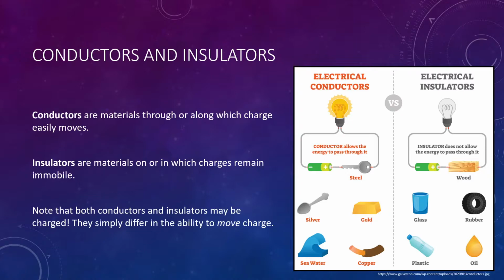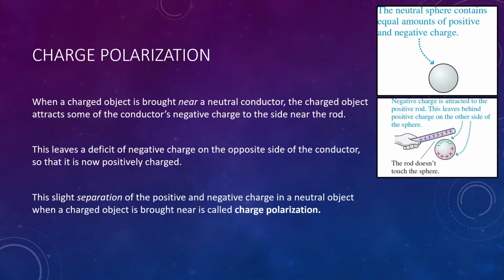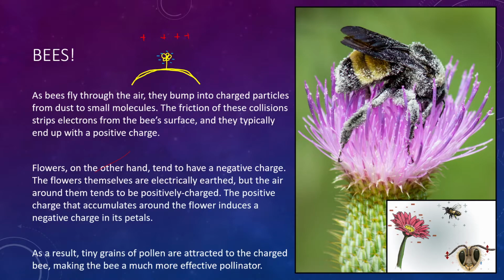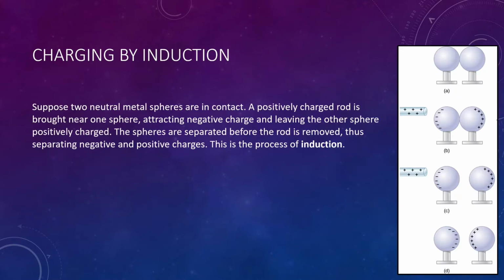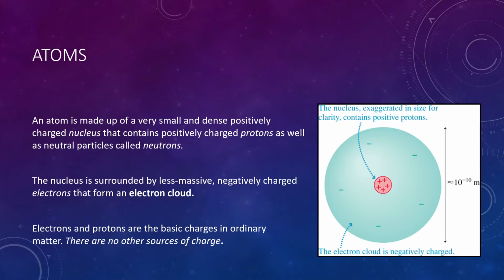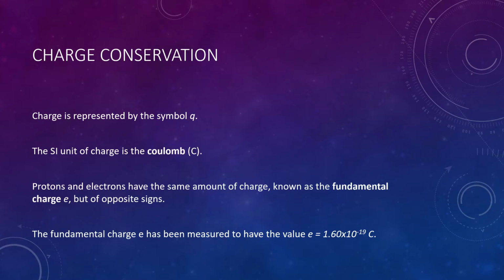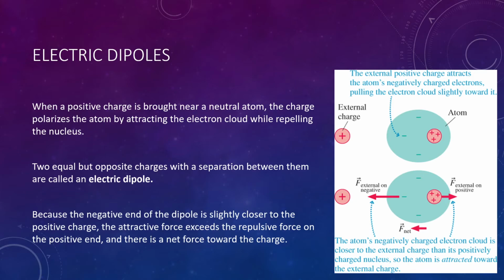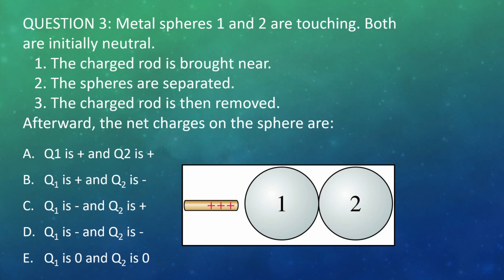College Physics 2: Lecture 2 - Charge, Charging, and Atoms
In this lecture, we take a closer look at conductors and insulators, and the process of charging via conduction and induction. A brief atomic view helps to develop the understanding of this material.
0:00 Conductors & Insulators
1:30 Electrostatic Equilibrium
3:32 Polarization
9:47 Conduction
11:25 Induction
15:00 Atoms
20:42 Conductors & Insulators Revisited
21:58 Electric Dipoles
23:44 End of Lecture Questions